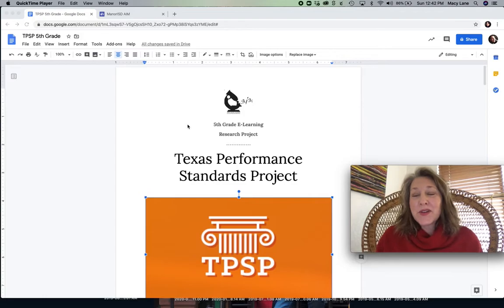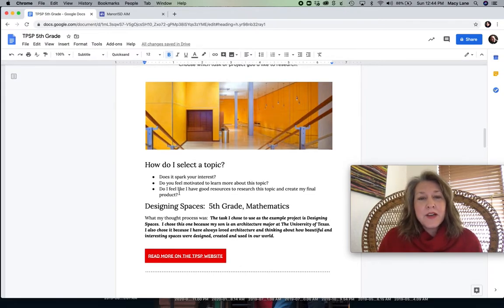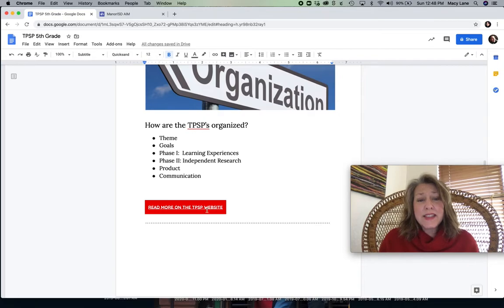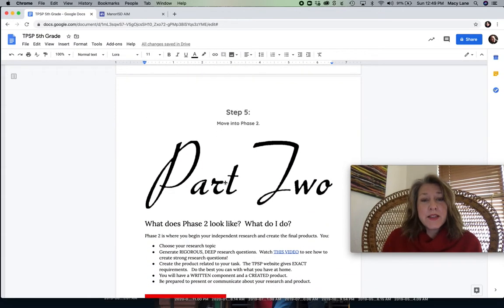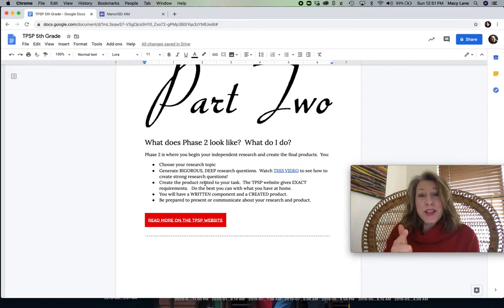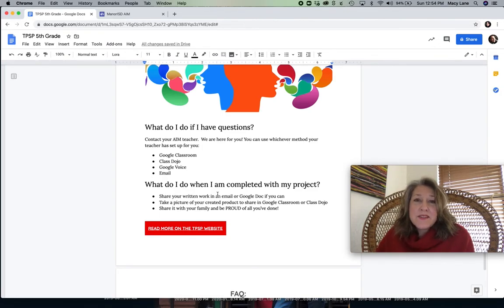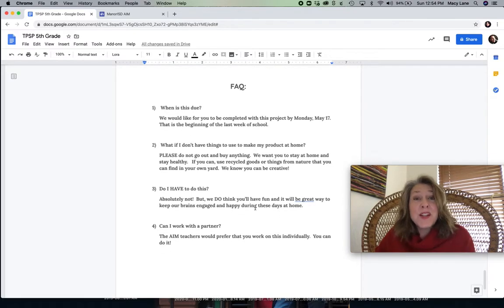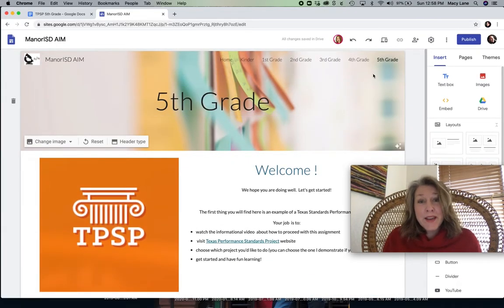Designing Spaces Texas Performance Standards Project Basic Instructions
A video for 5th grade AIM students in Manor ISD to view to help them understand how to do a Texas Performance Standards Project at home.